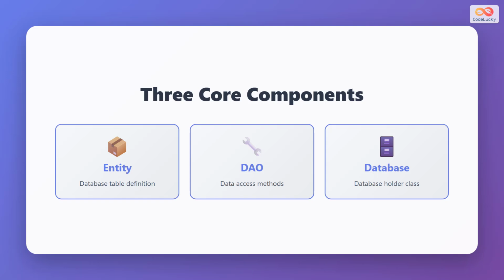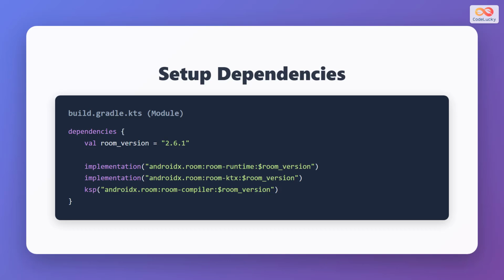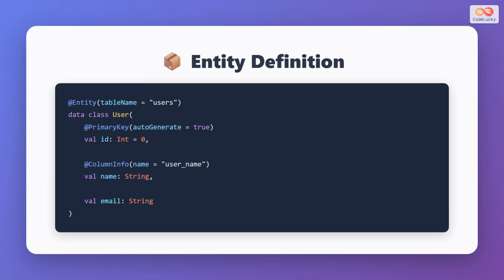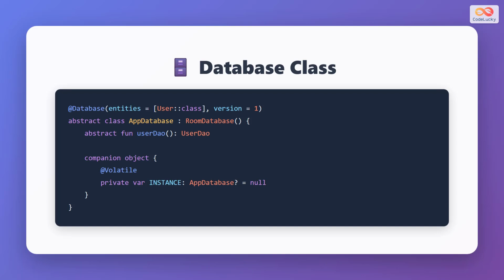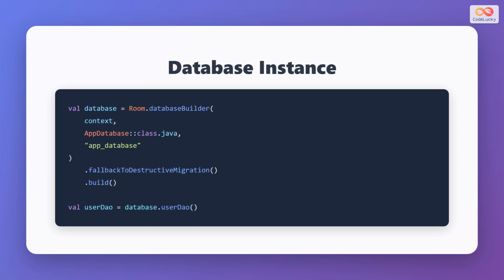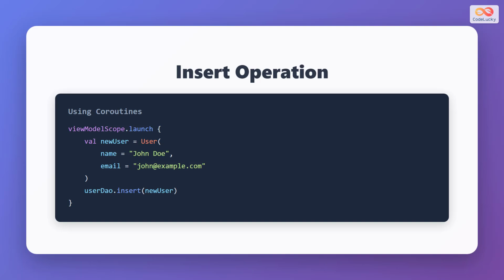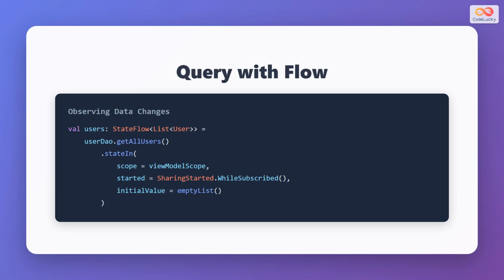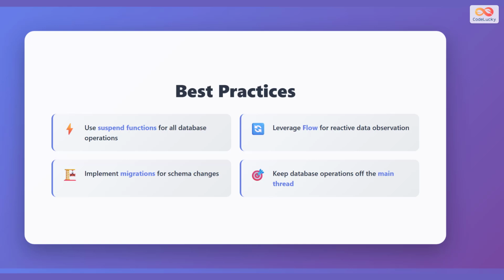Room Database Tutorial: SQLite with Kotlin for Android Beginners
🛢️ Master Room Database in Android with Kotlin! Learn how to implement local data persistence using Room's powerful SQLite abstraction layer.

📚 What You'll Learn:
✅ Understanding Room's three core components: Entity, DAO, and Database
✅ Setting up Room dependencies in your Android project
✅ Creating Entity classes to define database tables
✅ Building DAO interfaces for database operations
✅ Implementing the Database class with singleton pattern
✅ Performing CRUD operations with Coroutines
✅ Using Flow for reactive data observation
✅ Best practices for Room Database development

💡 This comprehensive tutorial covers everything beginners need to know about Room Database. You'll learn how to set up dependencies, create entities with annotations, build DAO interfaces with suspend functions, and implement the database class. We'll also explore practical examples of inserting data using coroutines and querying with Flow for real-time updates.

🎯 Perfect for Android developers who want to implement robust local data storage solutions using modern Kotlin techniques. Whether you're building a notes app, todo list, or any application requiring offline data persistence, this tutorial will give you the foundation you need.

🚀 Level up your Android development skills and build better apps with Room Database!

Chapters:
00:00 - Room Database
00:28 - Three Core Components
01:11 - Setup Dependencies
01:59 - Entity Definition
02:51 - DAO Interface
03:48 - Database Class
04:42 - Database Instance
05:29 - Insert Operation
06:15 - Query with Flow
07:04 - Best Practices
08:01 - Outro